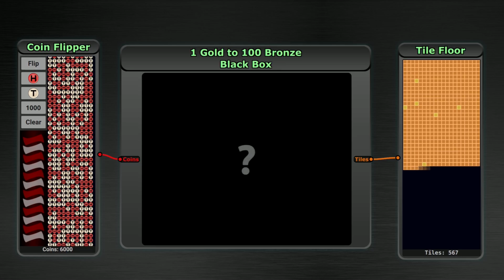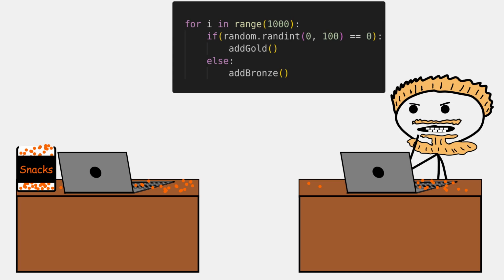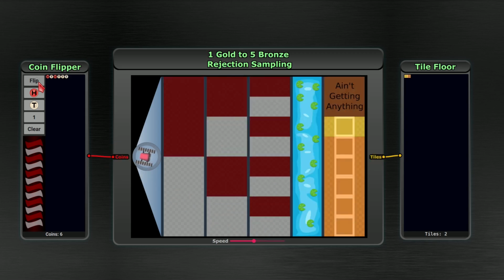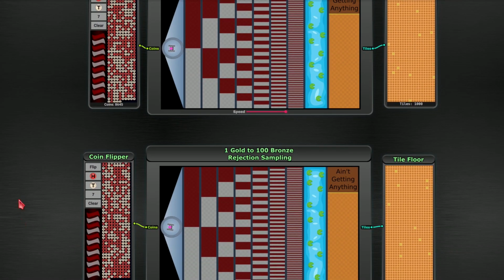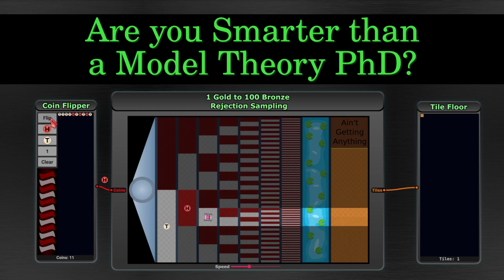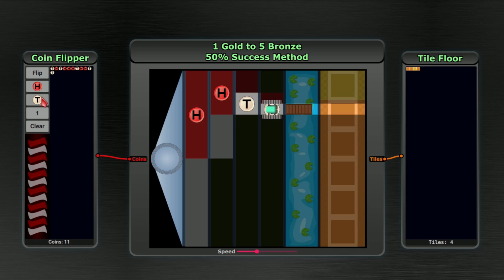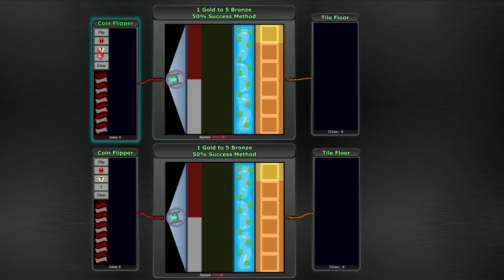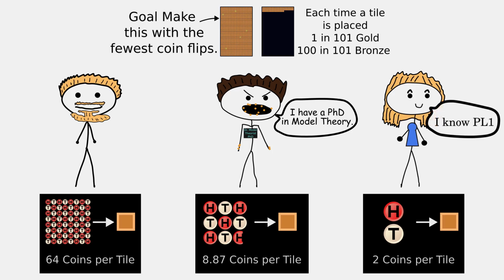Misusing compression to randomly tile a floor. Part 1.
Using ideas from Arithmetic coding to roast Dr condescending Model theorist PhD, who as he will tell you has a PhD. Why does he always have to tell everyone that he has a PhD? We know!